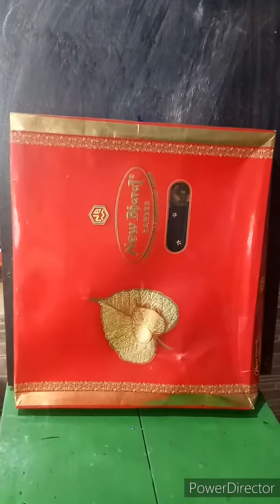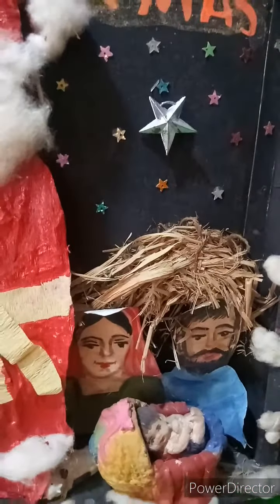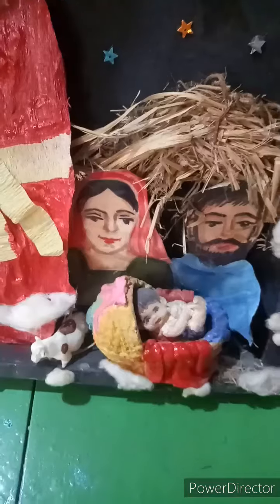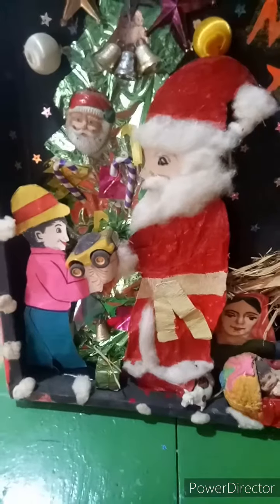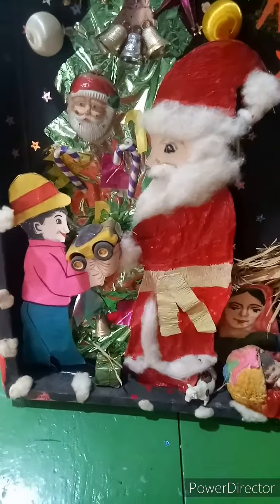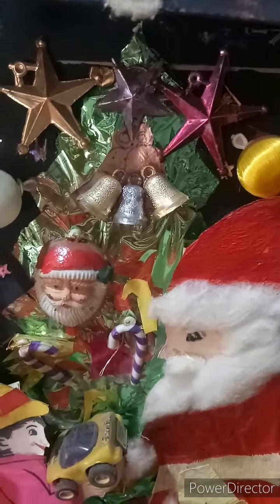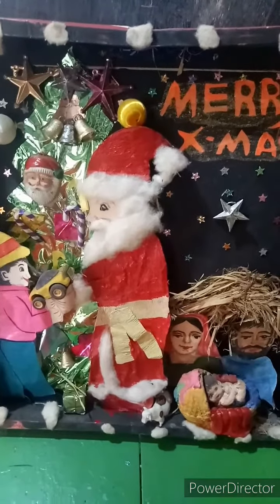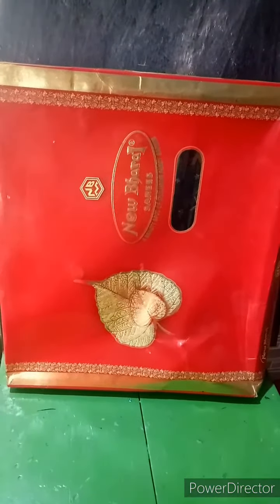SARIKA'S ART FUNDAS , SANTACLAUS IN 3-D PAINTING(please subscribe)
My name is sarika .My qualification is.2 years foundation course and art teachers diploma from J.J.SCHOOL OF ARTS .Textile short course,Toon boom animation corse and master course I have completed.I like all the festivals of India.X-mas also I like very much,most I like santaclause .Many pictures of santaclause I have created to show to teach students.This 3-D Santaclause is one of it.Please subscribe my channel,give likes and share my videos.          Tags- 1)3-D SANTACLAUSE                             2)GIFT  FOR X-MAS.                                             3)SANTACLAUSE GIVING GIFT 3-D ARTICLE.